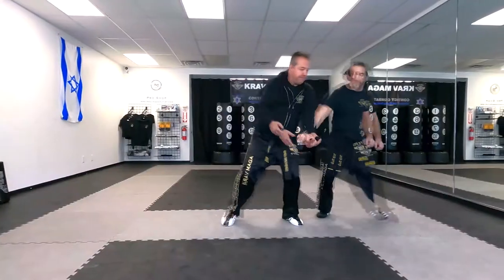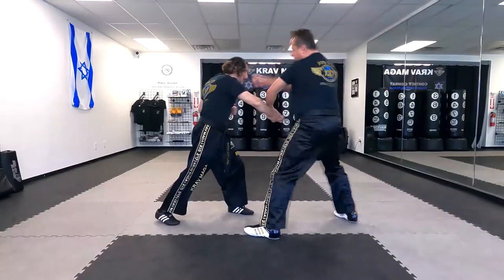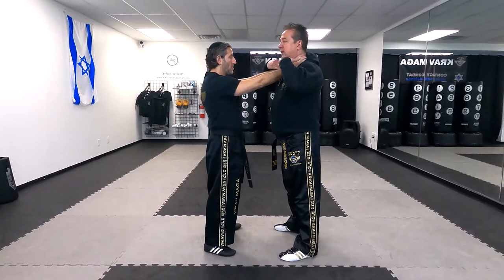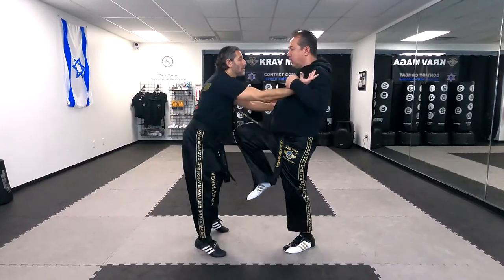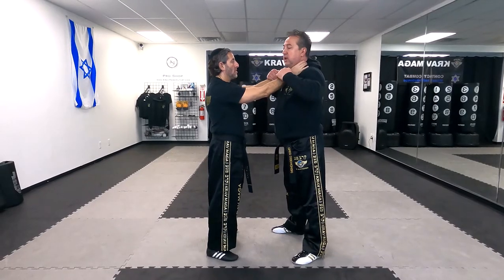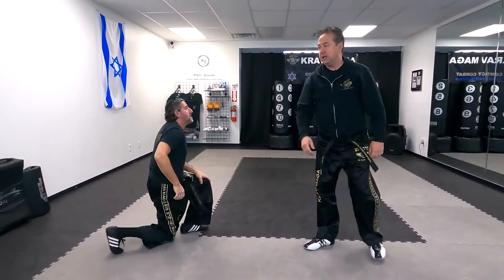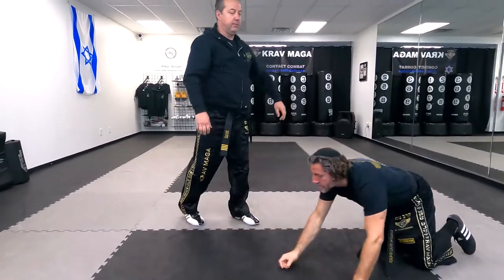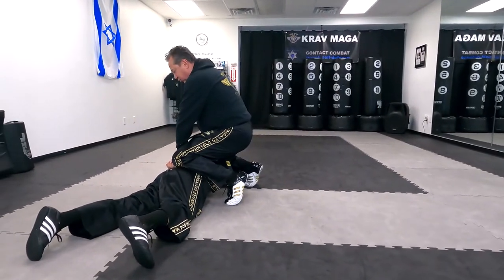Krav Maga - Choke Defense & Big Announcement